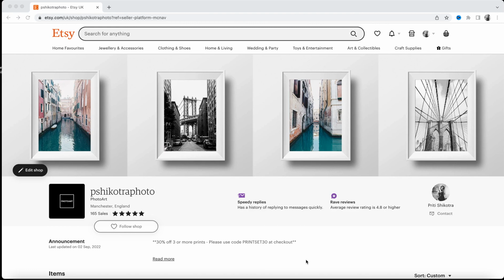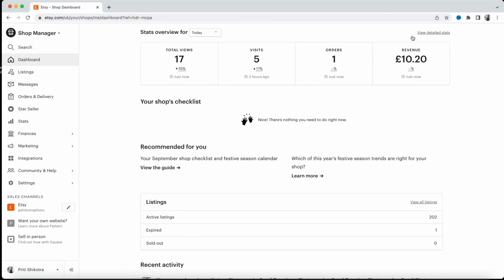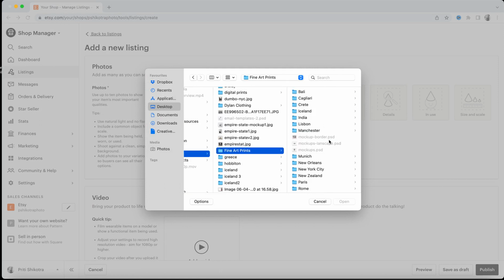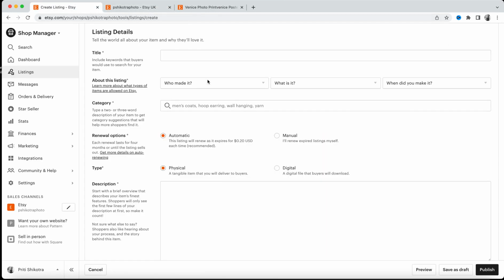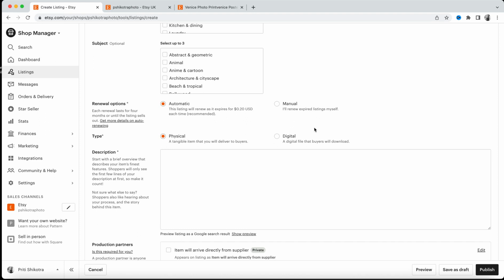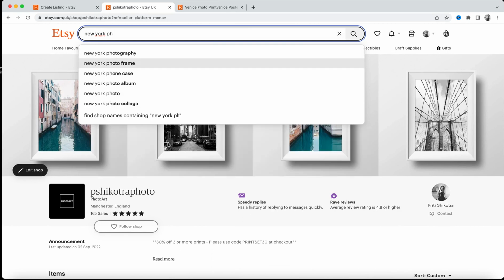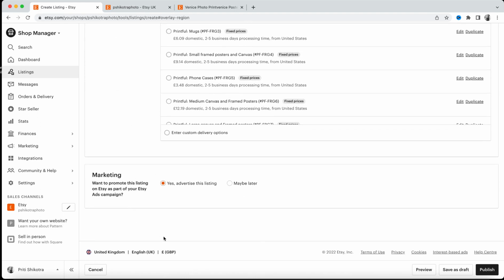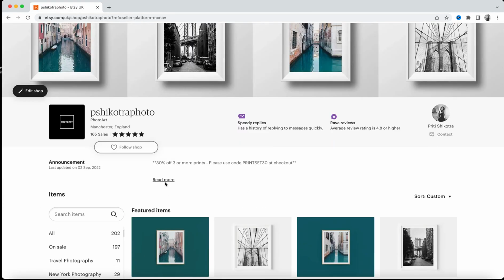Selling Wall Art on Etsy - How to Sell Wall Art on Etsy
Hey guys,

Today I'm sharing a video on how to sell wall art on Etsy.This is applicable to physical wall art but also will help you with digital wall art.We look around my own Etsy store and where things are on the platform and how to create a great listing.Great for anyone looking to sell photography prints,posters,canvas & more.

I've been selling art on Etsy since 2  years now, made many mistakes and learnt the trial and error way so these are things that actually work for me in 2022!

Any questions? Let me know any questions you may have!

RESOURCES:

How to Start an Etsy Shop Guide including 40 Free listings

Download your free 5 Steps To Becoming A Photographer guide

Priti x

Tech list:

Apple MacBook Pro 15-inch Laptop with Touch Bar (Intel Core i7, 16 GB RAM, 256 GB SSD, Radeon Pro 450, OS X 10.12 Sierra) - Silver - 2016 - MLW72B/A - UK Keyboard

Sigma 24-70mm f2.8 Canon fit

Canon 50mm F1.4

Canon 5D Mark II

Diana F+

Polaroid 300 (Purple)

Polaroid 300 Instant Film

GoPro Hero 5 Black

DJI Mavic Air

Anker Portable Charger Powercore 20100

Caden Canvas Camera Bag - Messenger style

I'm always on the lookout for new music to use on the videos - Get in contact if you would like your tracks to be used - submissions to